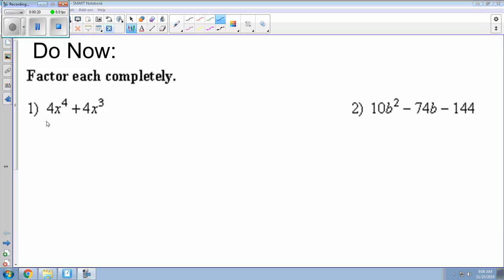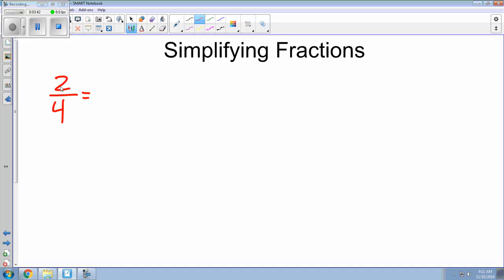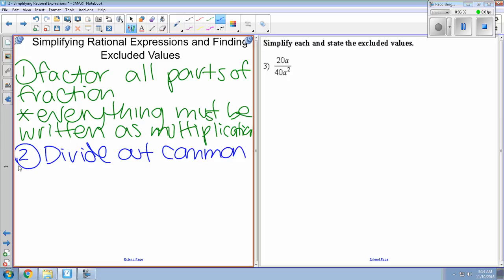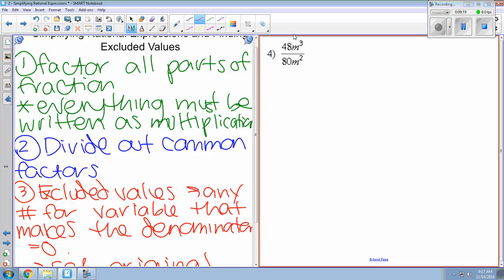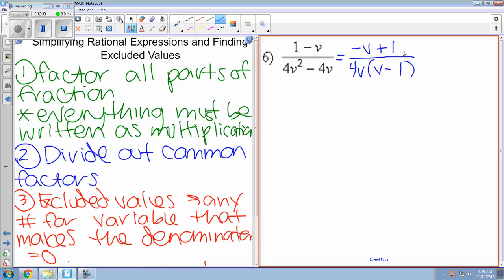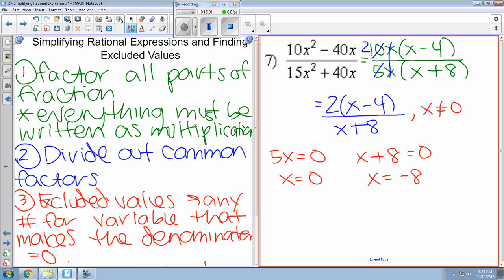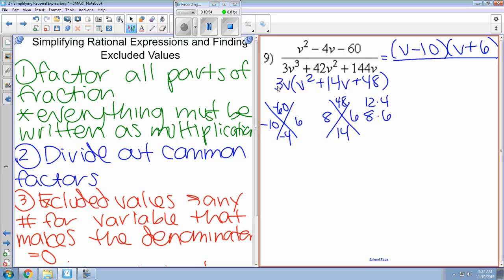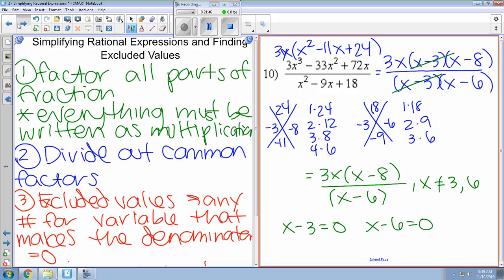A2 - 4.1 - Simplifying Rational Expressions